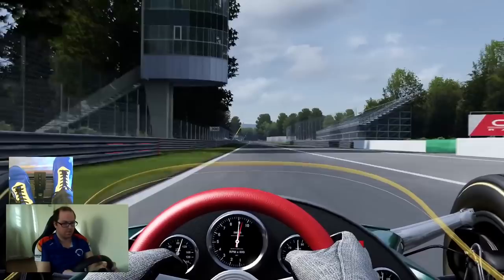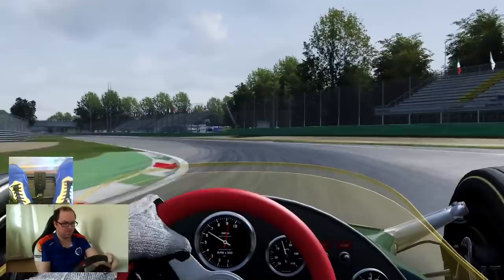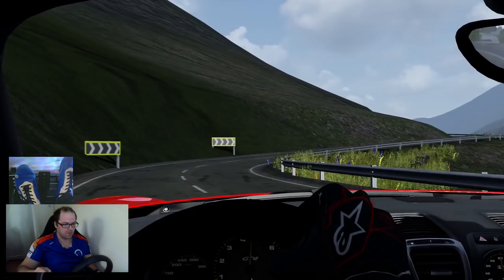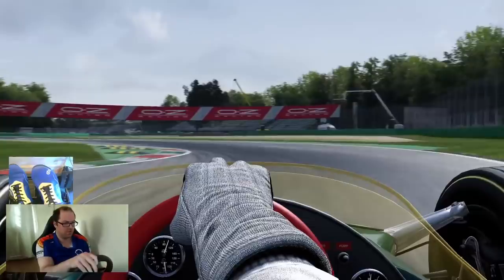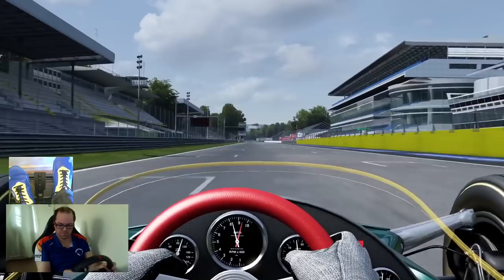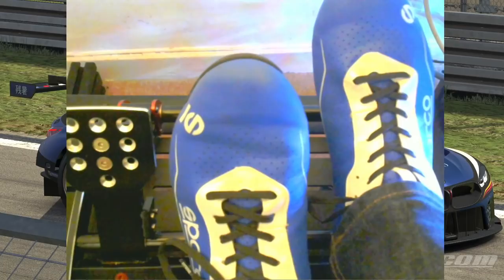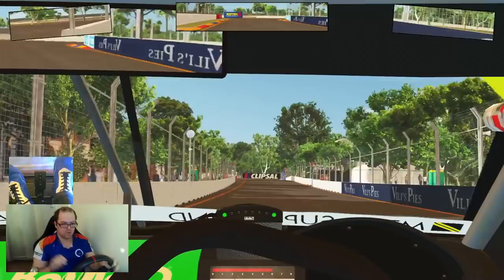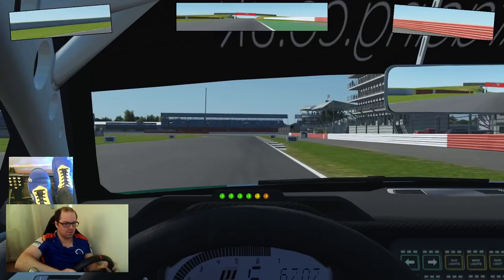Rev Matching, Throttle Blipping and Heel-Toe: Motorsport Explained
Heel toe is just one way of doing rev matching. But why do they do it? How to do they do it? Is it still happening today?

Join in as I use sim racing to condense the ins and outs of motorsport into a simple layman's guide.

Steam: AdmiralLaWind

CPU: Ryzen 5 2600 @3.9gHz
Motherboard: MSI B450 Mortar Micro ATX
RAM: Corsair Vengeance 2x 8gb @ 3000mHz
GPU: MSI GTX1660 w/ slight OC
Editing Software: Sony Vegas 14 Steam Edition
Wheel: Thrustmaster T300RS
Pedals: Thrustmaster T3PA Pro pedals w/ Ricmotech Load Cell Mod